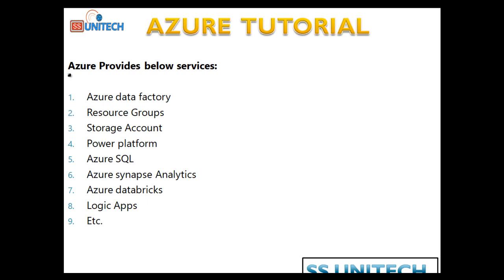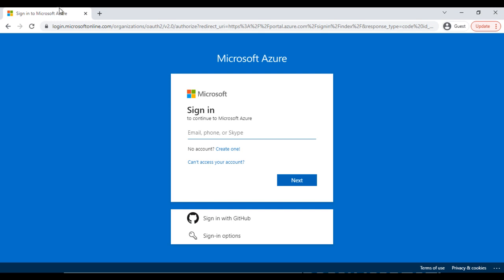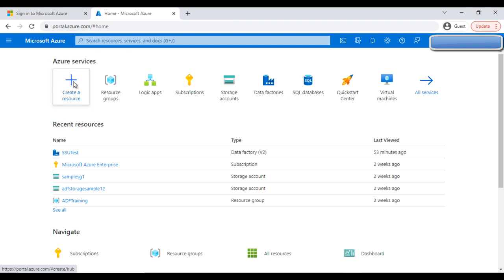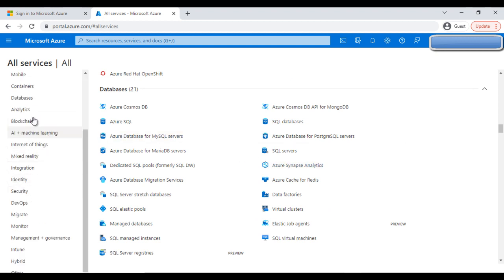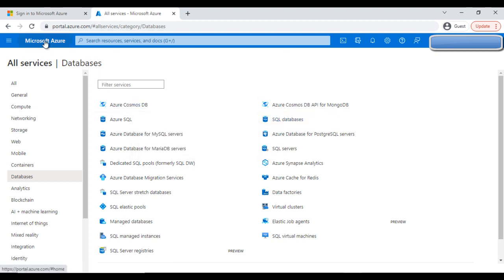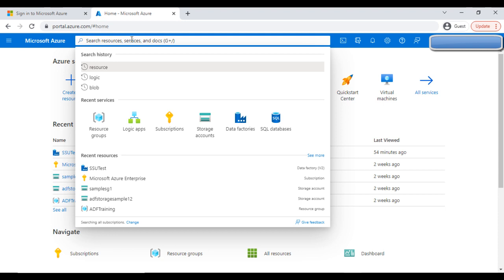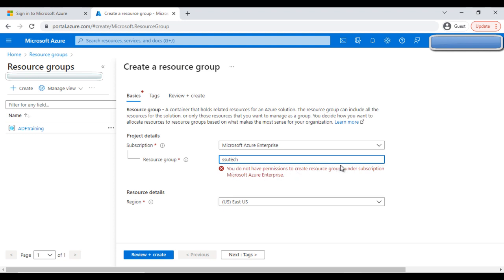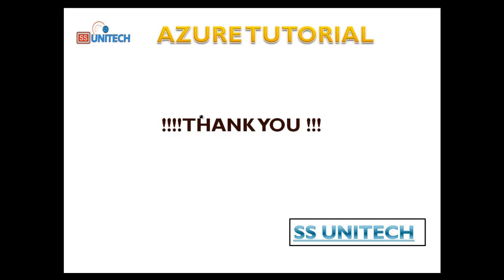Azure portal overview | Microsoft Azure Tutorial For Beginners | Microsoft Azure Training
Here we have discussed about what is Azure services and Azure portal overview.